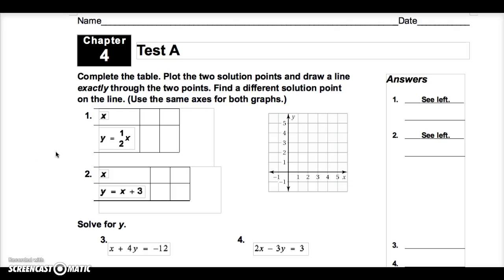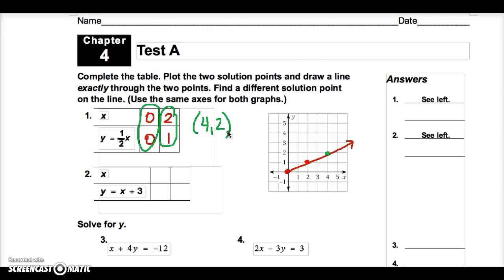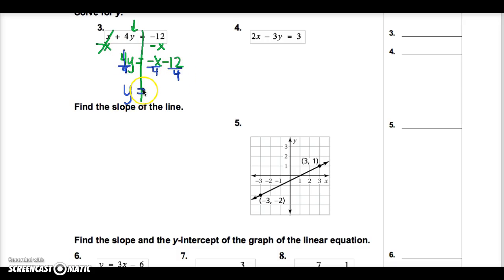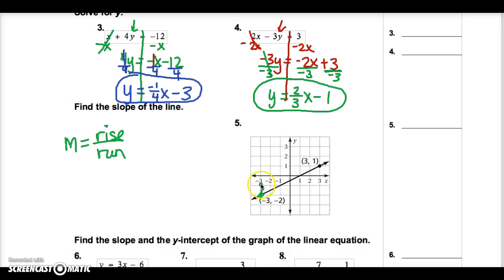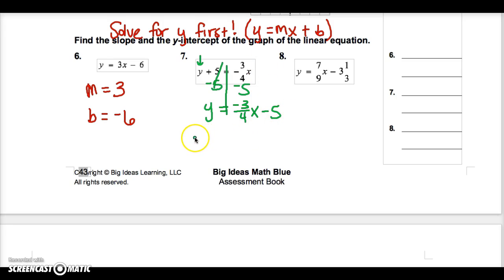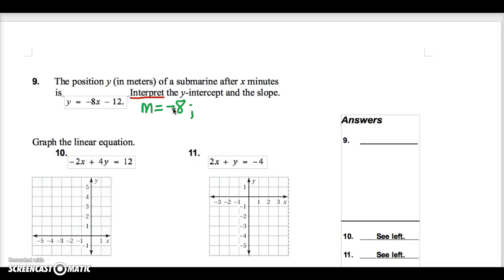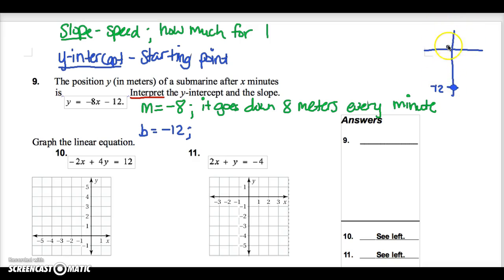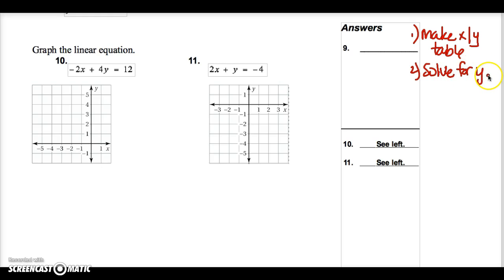Chapter 4 Study Guide #1-9